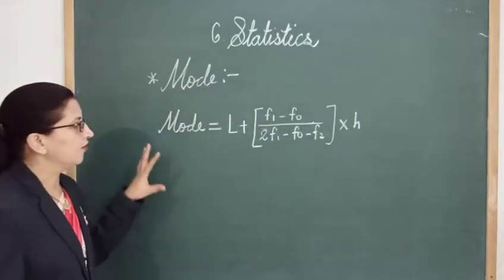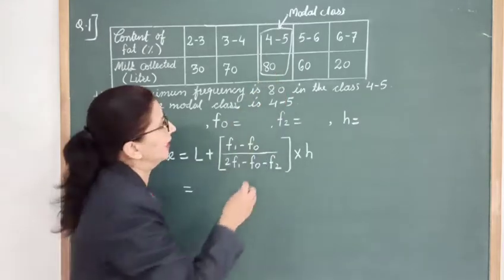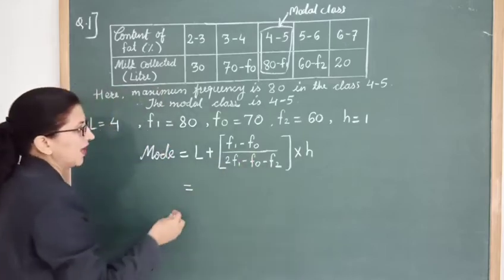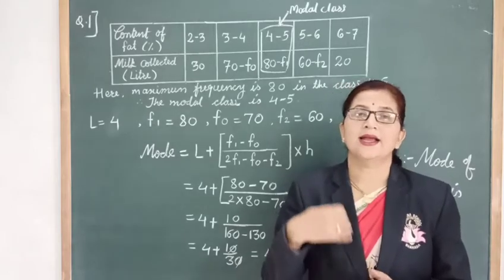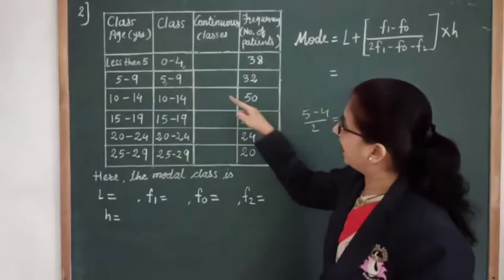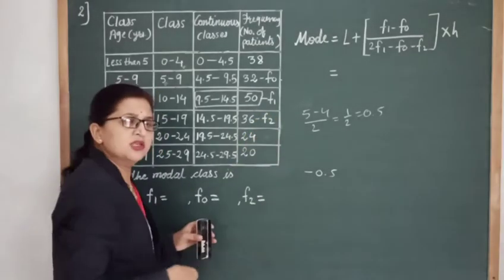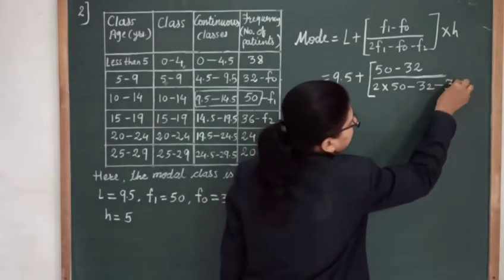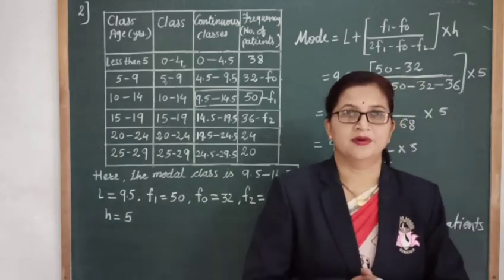10TH - MATHS (1) - L. No. 6 Statistics (PART-3)